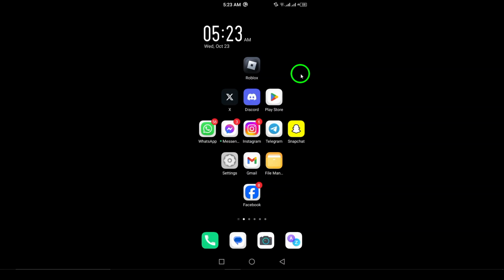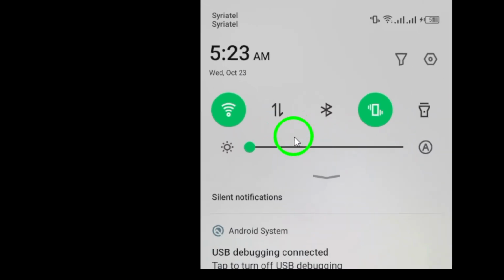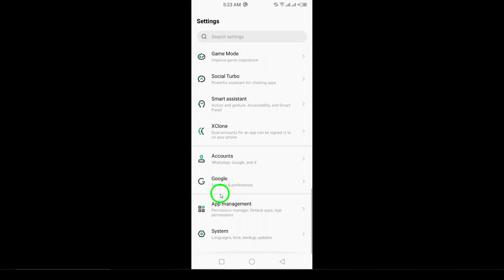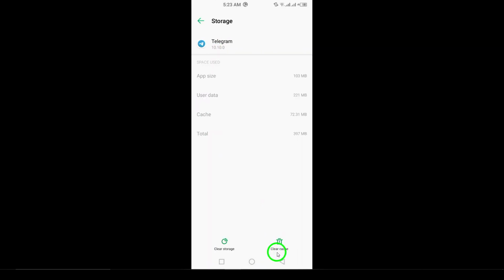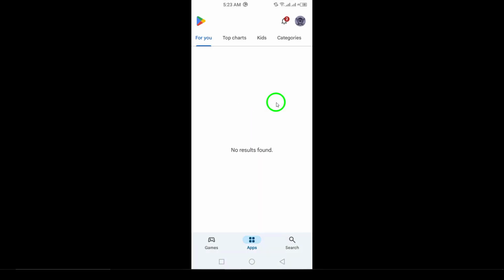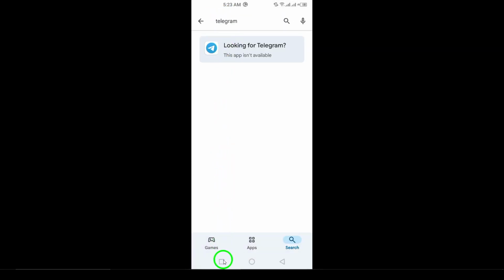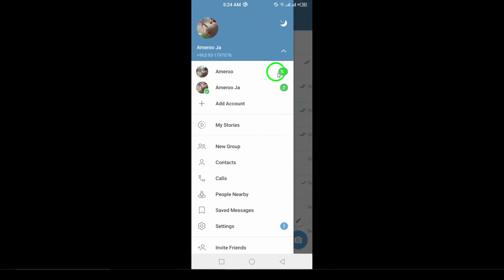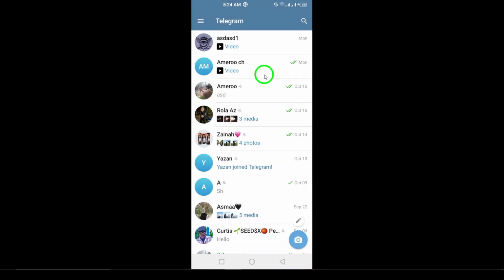How to Fix Telegram Video Not playing (Updated)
Learn how to fix Telegram video not playing with these essential troubleshooting steps. If you’ve been struggling with video playback, this guide is designed for you!

Steps:
1. Check Your Internet Connection
2. Restart Your Device
3. Clear Telegram Cache
4. Update the App
5. Download the Video
6. Check Telegram Servers

Chapters:
00:00 Intro
00:12 Soultion
01:05 Outro